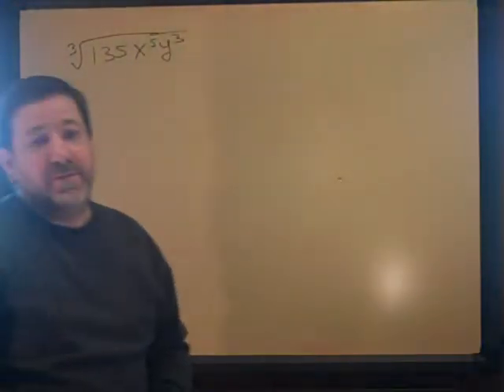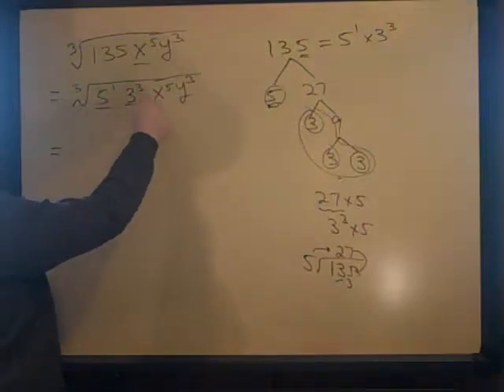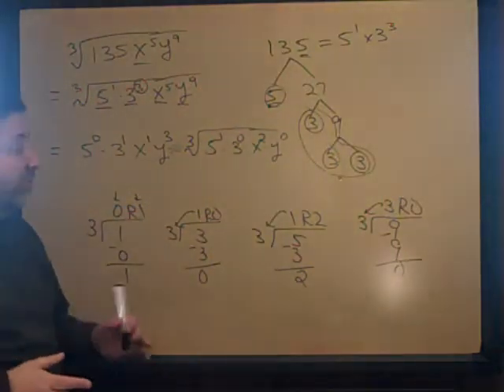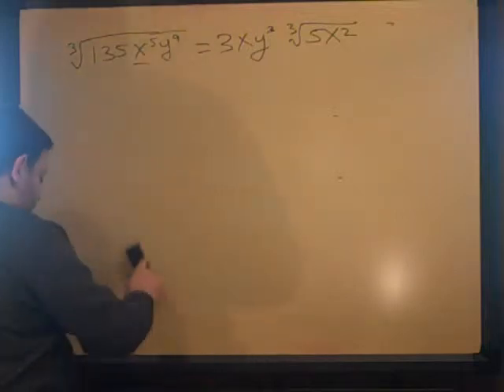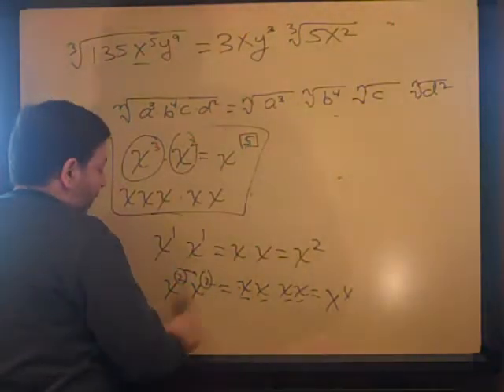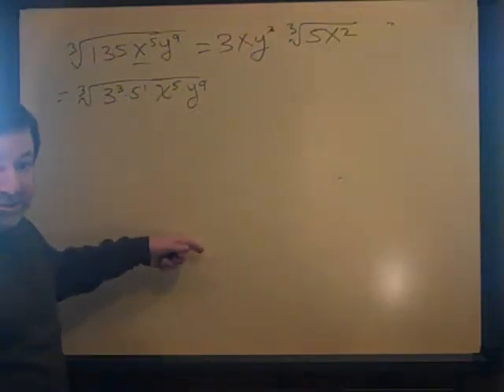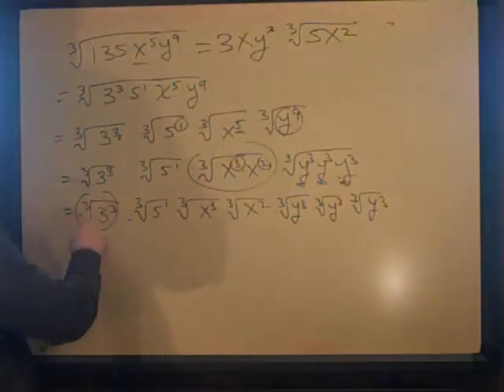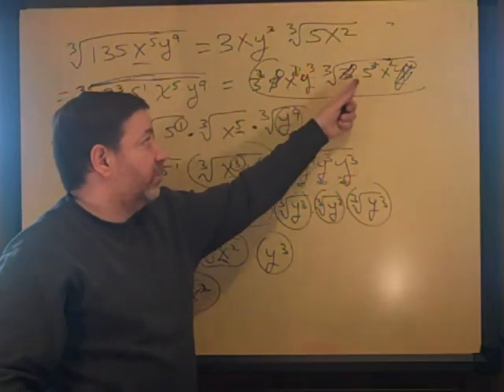SAT Math Subject Test Math DVD by MathOnDVDs.com